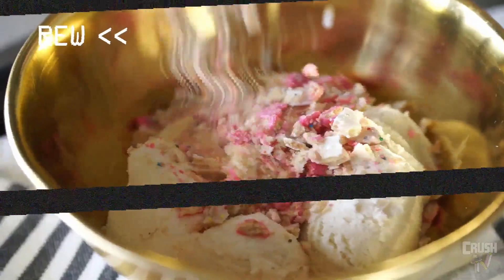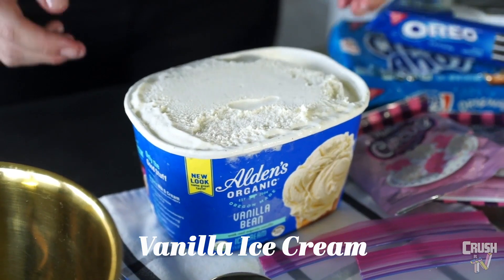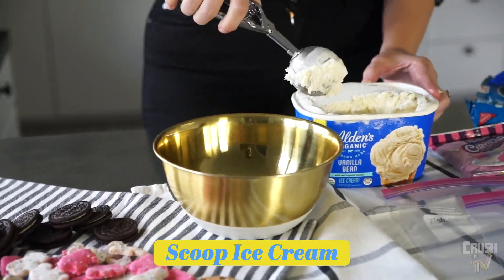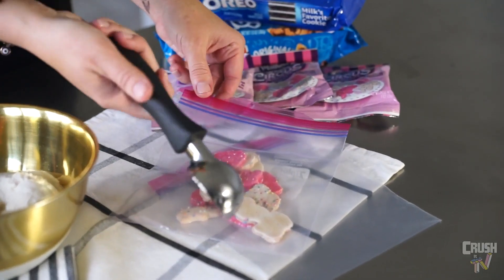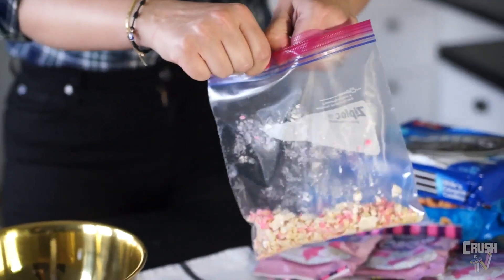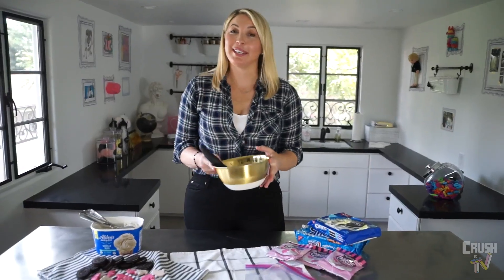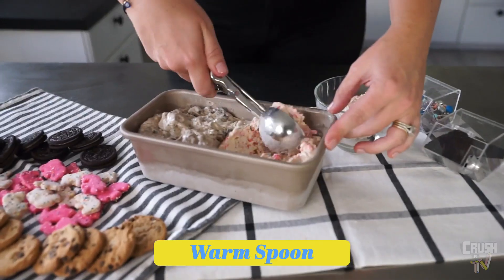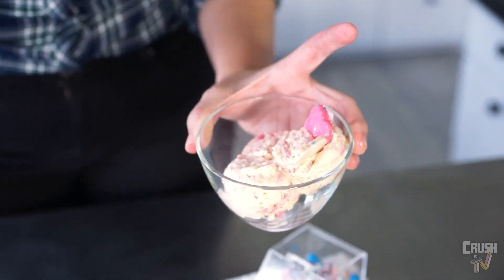How to Make Your Own Ice Cream Flavors with Christina!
Food maven @ChristinaWallStreit is here to help kids master their kitchen skills. Here’s a fun starter recipe for a great dessert any time of year!